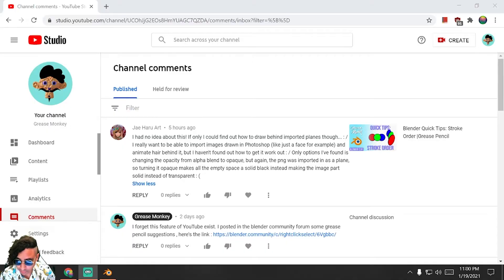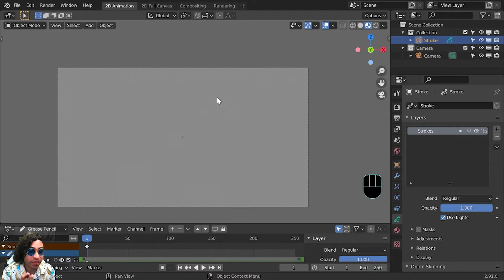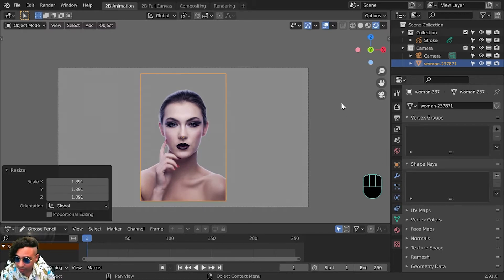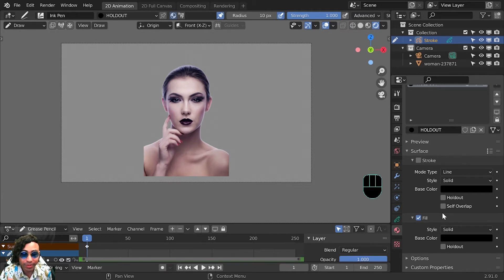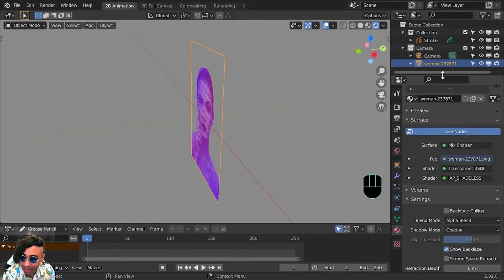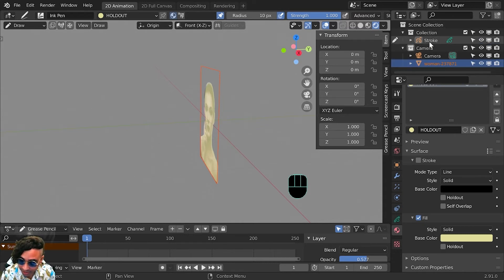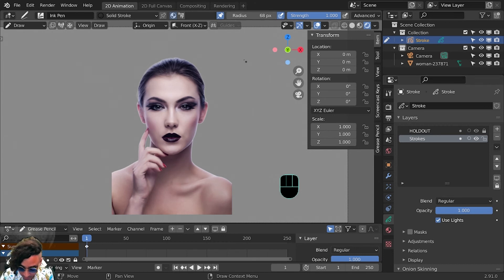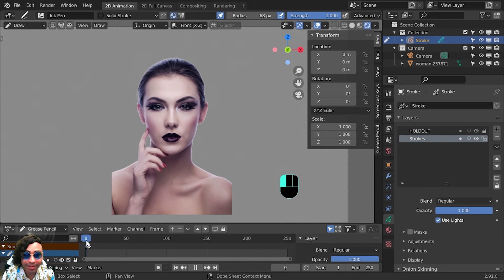Blender Grease Pencil Holdout Material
This is a new series I'm making where I take a comment question and try to answer it in video form. Today's question is from Jae Haru Art. They wanted to use grease pencil behind an imported image with transparency.

Let me know if you like the series and if you guys have any questions. Thanks!